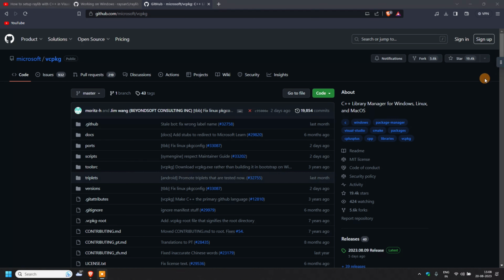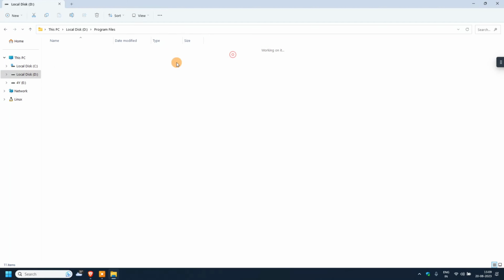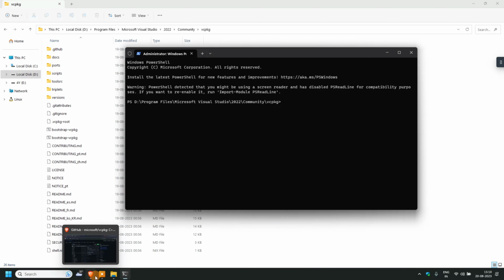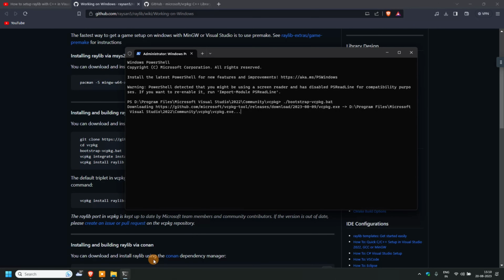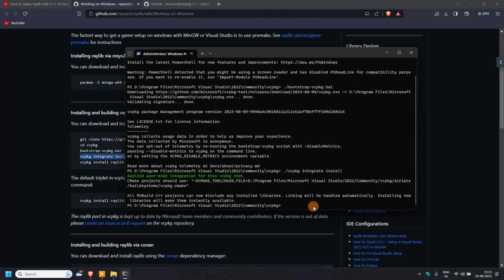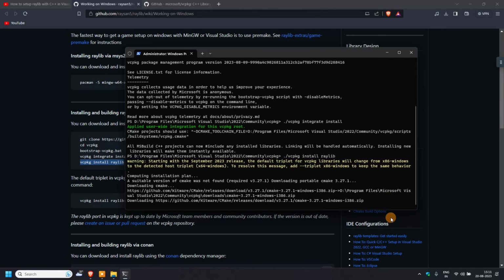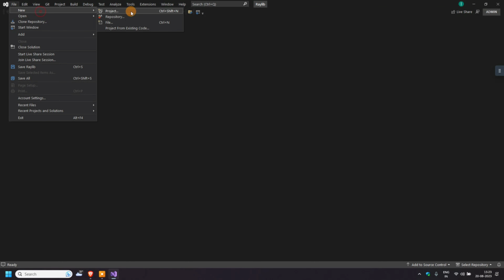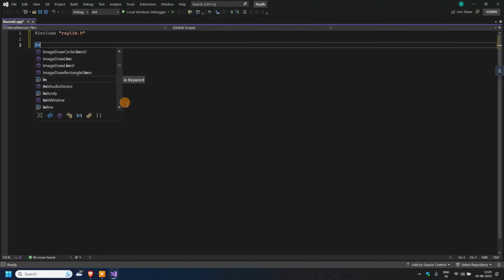Best way to install Raylib on your pc using command terminal for c++ game development visual studio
./bootstrap-vcpkg.bat
./vcpkg integrate install
./vcpkg install raylib